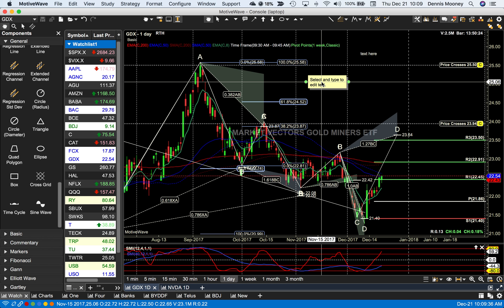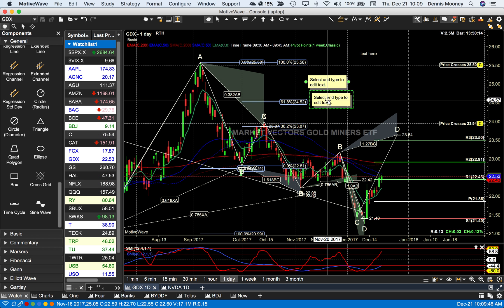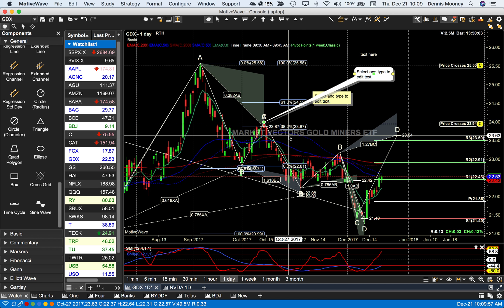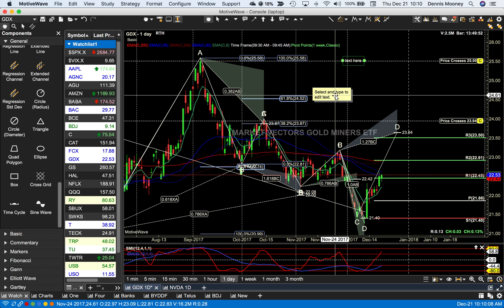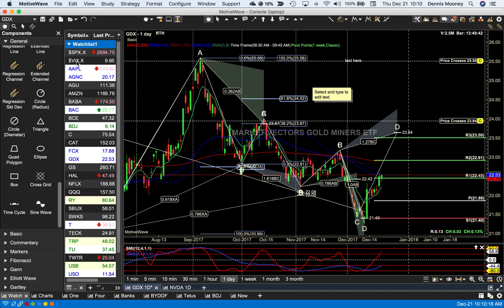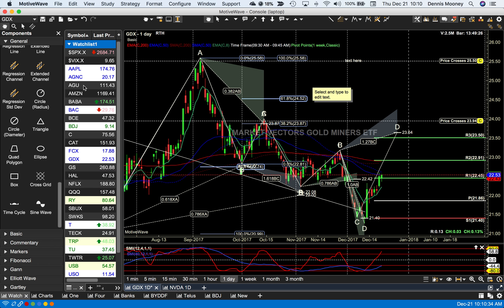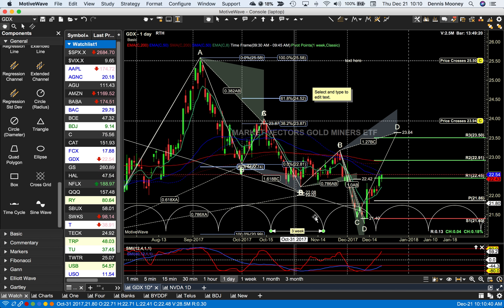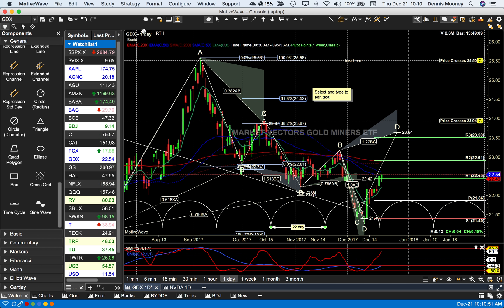1 Minute tip- Great New Features 5.2.11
Time Cycle component
Anchoring text and notes